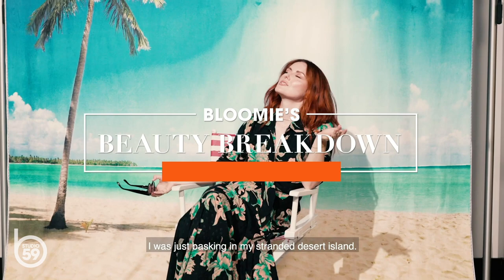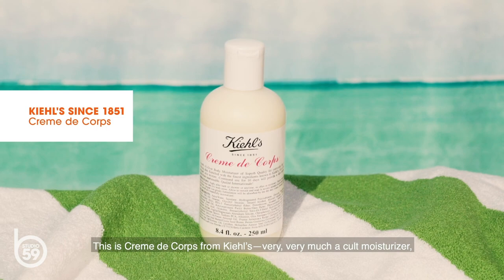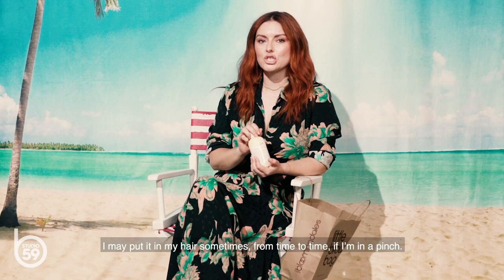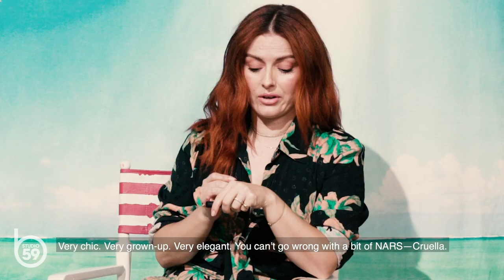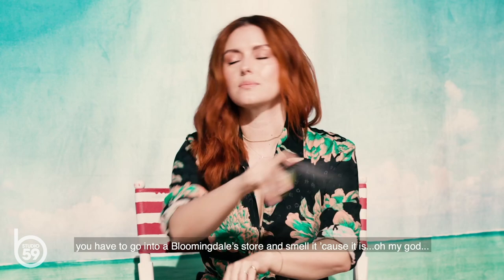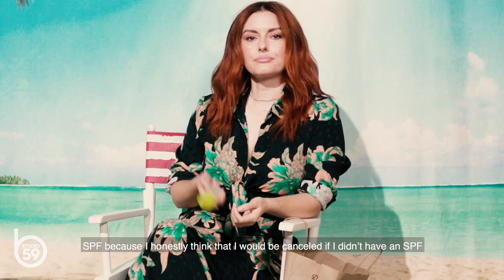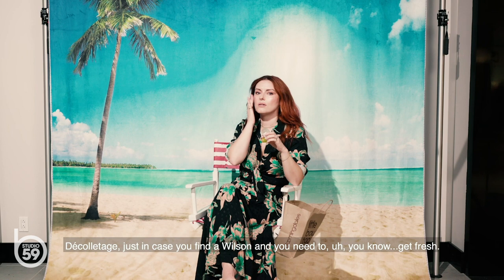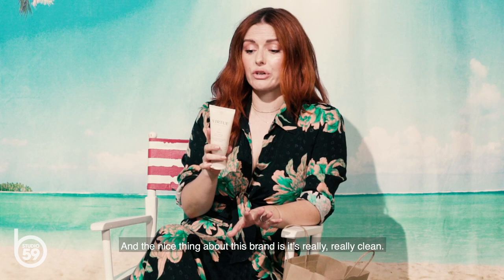5 Holy Grail Beauty Products with Katie Jane Hughes | Desert Island Beauty Essentials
Introducing Desert Island Beauty Essentials, a new series in which we strand a beauty expert on a remote island with nothing but a Little Brown Bag of their five holy grail products. In our first episode, celebrity makeup artist Katie Jane Hughes reveals her must-have picks.

Supergoop! Glow Stick Sunscreen SPF 50
Virtue Labs 6-in-1 Styler: Available in store.